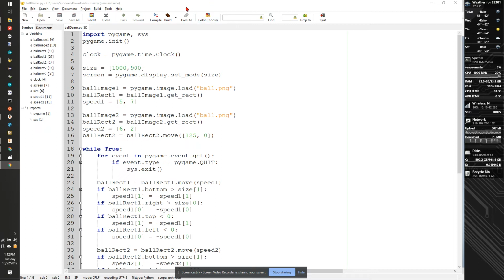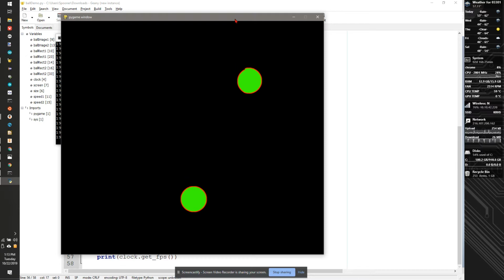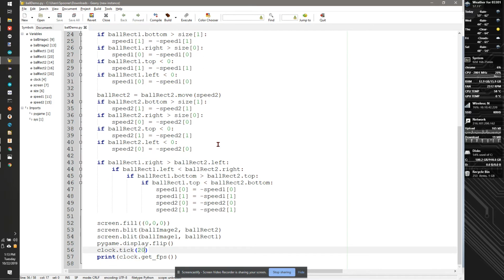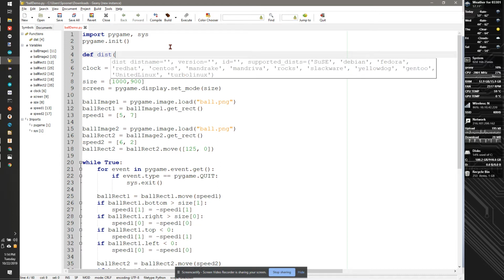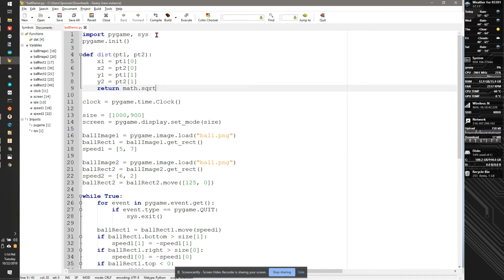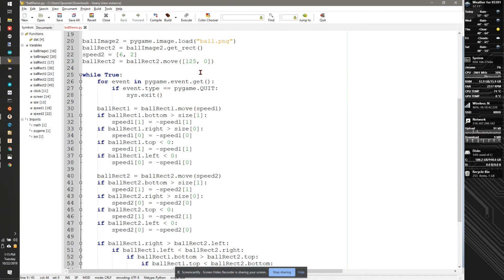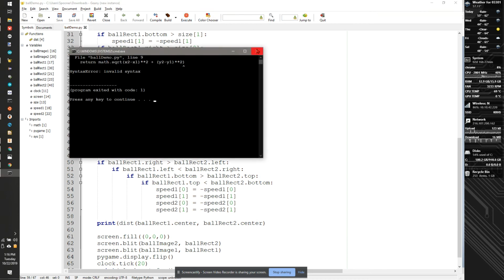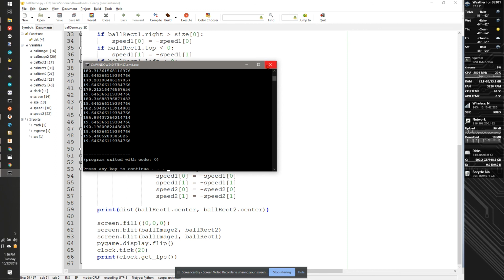Ball Demo 6 - Circular Collisions 1 - The problem and distance formula